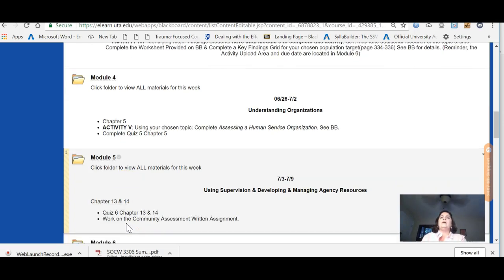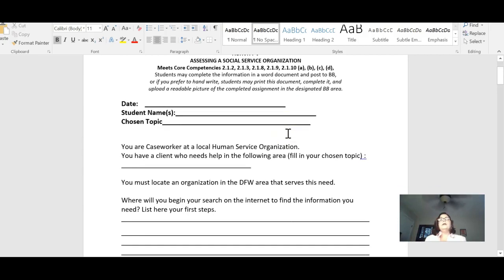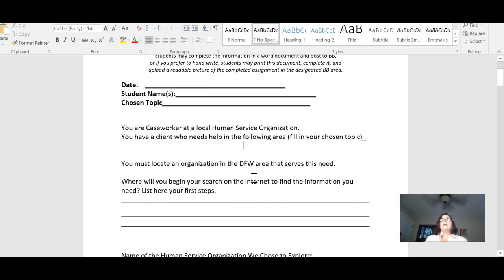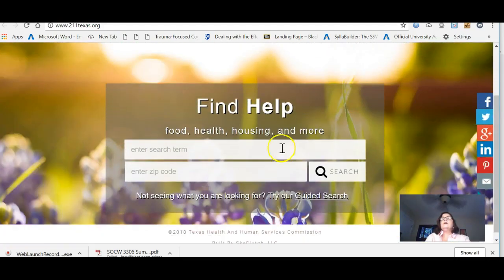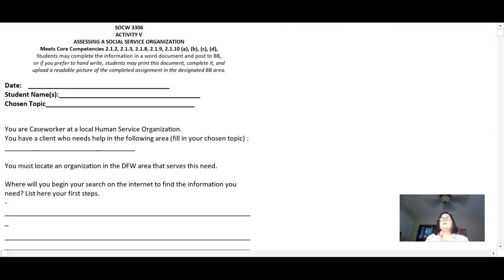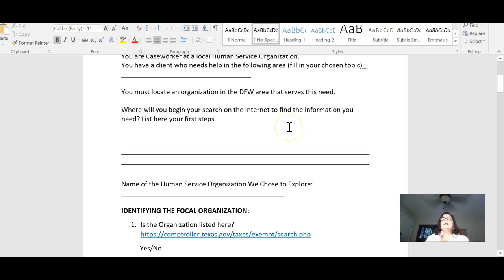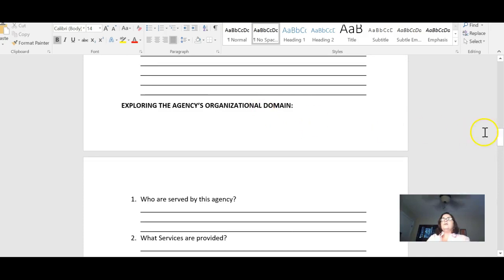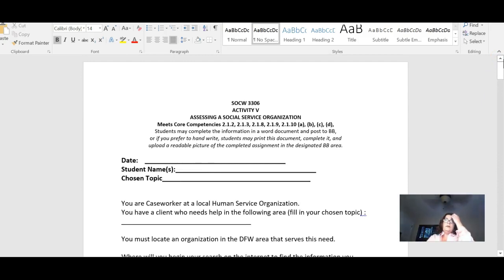SOCW 3306 Activity V